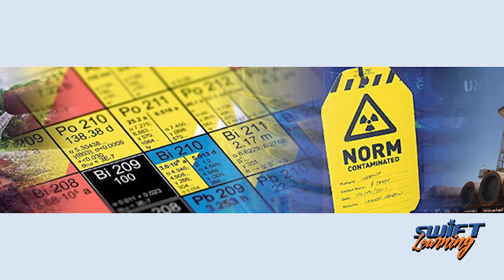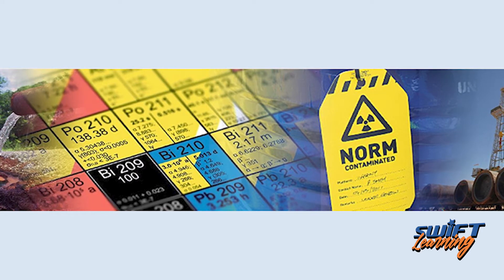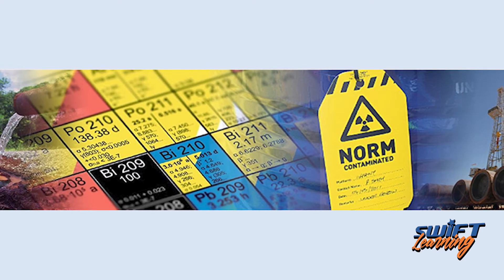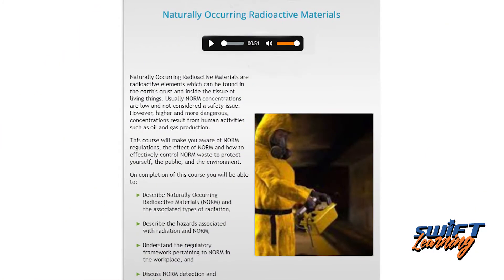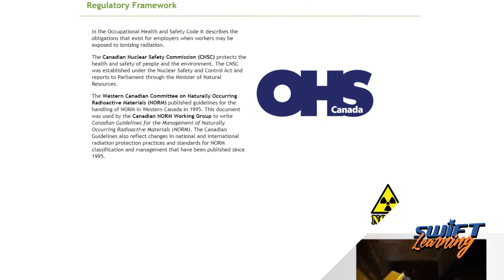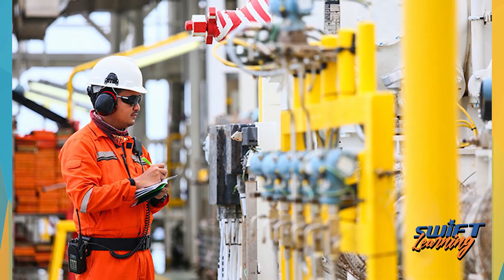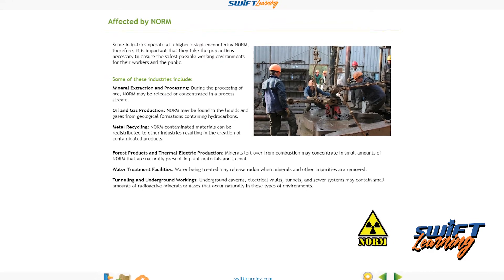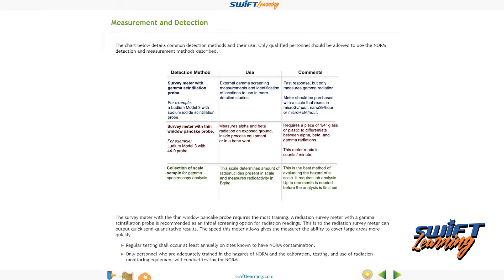Naturally Occurring Radioactive Materials (NORM)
Naturally Occurring Radioactive Materials (NORM) are radioactive elements, which can be found in the earth's crust and inside the tissue of living things. Usually NORM concentrations are low and not considered a safety issue, however, higher and more dangerous, concentrations result from human activities such as oil and gas production. This course includes NORM regulations, the effect of NORM and how to effectively control NORM waste to protect yourself, the public, and the environment. It has been designed to help you meet all regulatory and government requirements including the Occupational Health and Safety Code.

Upon completion of this course you will be able to:

  *  Describe Naturally Occurring Radioactive Materials (NORM) and the associated types of radiation
  *  Describe the hazards associated with radiation and NORM
   *  Understand the regulatory framework pertaining to NORM in the workplace
   *  Discuss NORM detection and control programs
   *  Identify who to contact if you suspect NORM is present or if you want to dispose of NORM
   *  Identify responsibilities with respect to managing NORM exposure at work
   *  List industries that may have NORM as a potential exposure hazard
   *  Describe the use of a NORM detector
   *  List and describe NORM detection and measurement methods
   *  List the requirements for sampling methods

You will need approximately 2 hours to complete this course.

About HSE Resource Library

The Health, Safety and Environment (HSE) resource library provides health and safety online courses and certificates for different industries to meet the demand in workplace occupational health and safety for a more skilled, competent, and safe workforce. This Library offers over 80 online courses and was designed to meet the different requirements of provincial and federal government legislation as well as to provide an incremental learning path leading towards three competency-based online certificates.

💡As a proud founder of Safety in Schools Foundation of Canada Gemini SWIFT Learning, we have donated over 93,000 workplace safety courses including Fall Prevention free to High Schools throughout Alberta and Saskatchewan since 2011.

💡Did you know you can take this training on any mobile device!